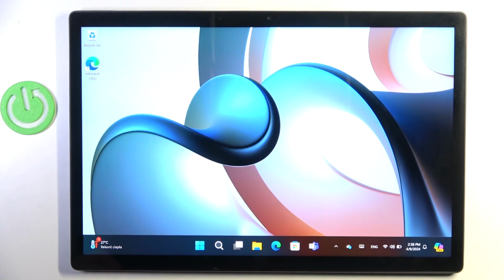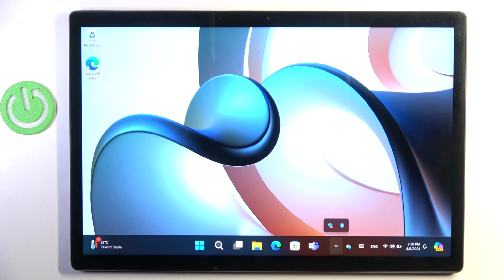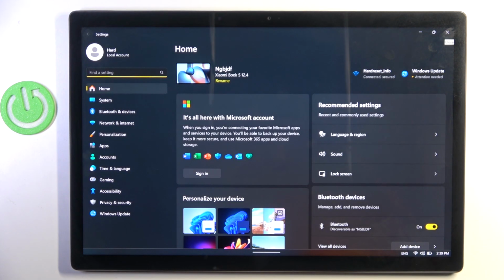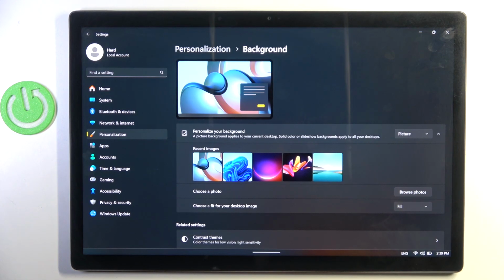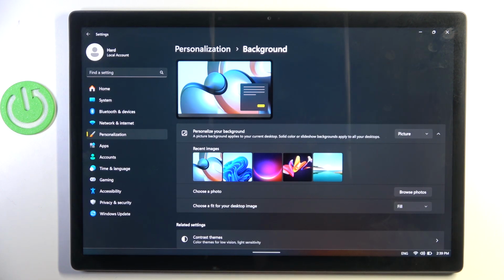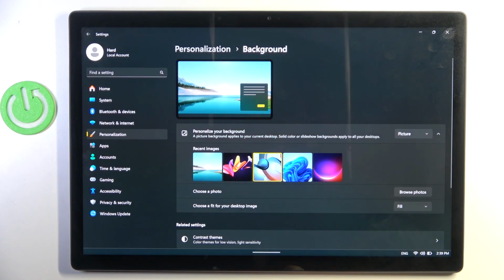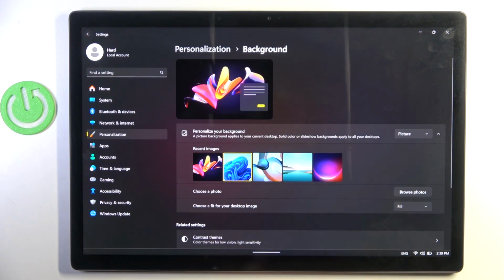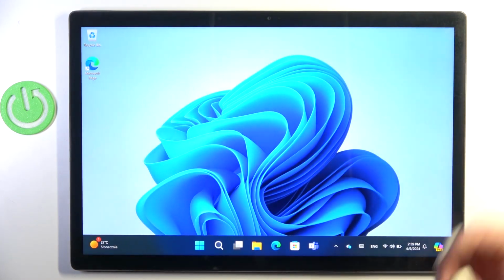How To Change Wallpaper In XIAOMI BOOK S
Learn how to personalize your Xiaomi Book S by changing its wallpaper to suit your style and preferences.

How do I change the wallpaper on Xiaomi Book S?
Can I use my own images as wallpapers on Xiaomi Book S?
Are there pre-installed wallpapers available for selection on Xiaomi Book S?
Will changing the wallpaper affect the performance of Xiaomi Book S?
How can I ensure that the new wallpaper is applied correctly on Xiaomi Book S?